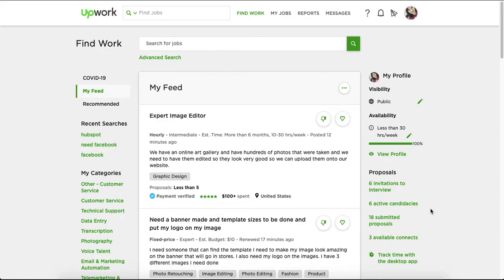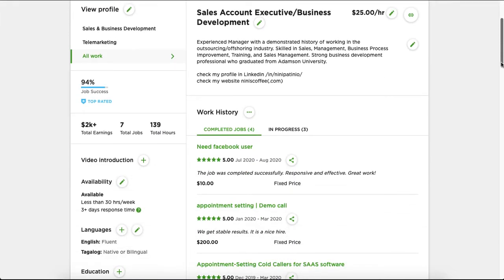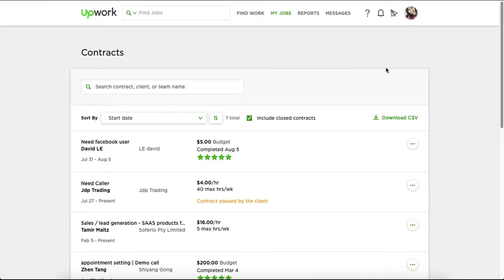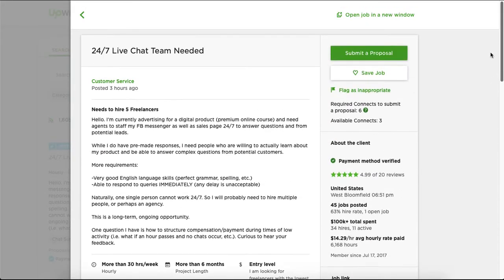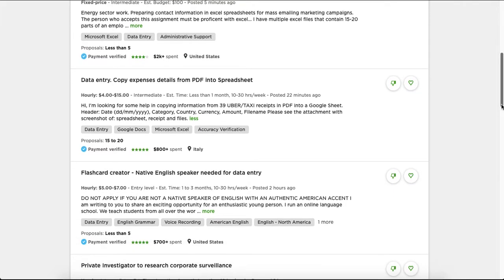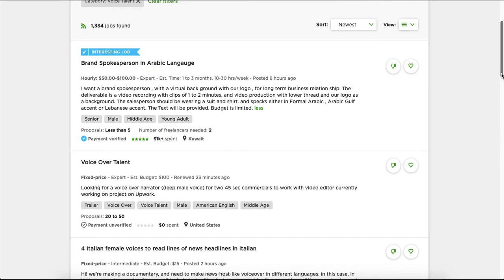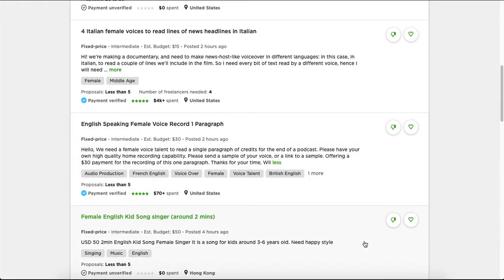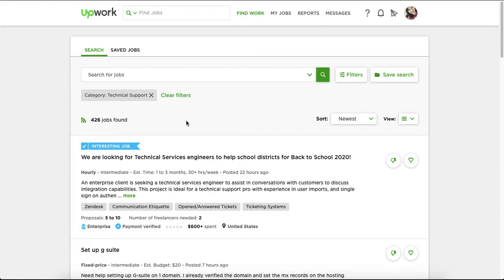How to switch from BPO to a Freelancer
Tips on how to switch from a BPO Call Center agent for years to a freelancing job.

Sign  up through any freelancing platform, I recommend upwork since secure yung work hours mo and mababayaran ka agad.

Halos lahat ng work sa BPO makikita mo sa upwork and kikita kapa ng sobra